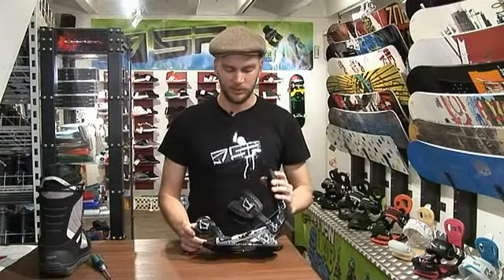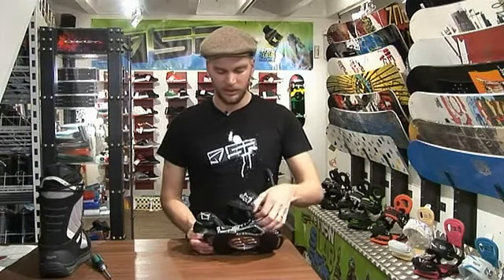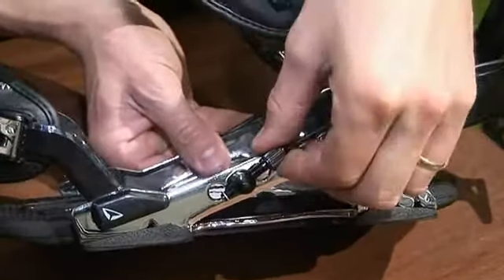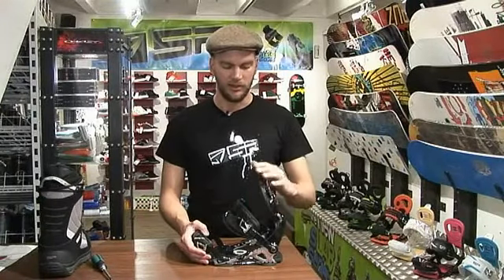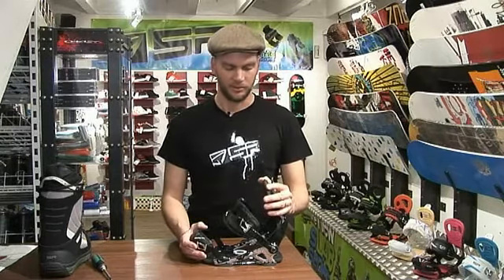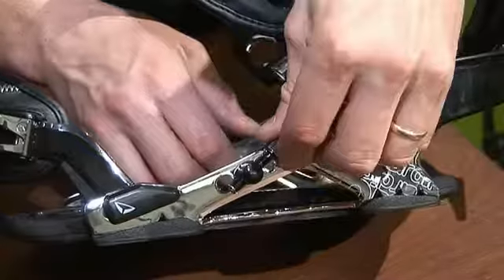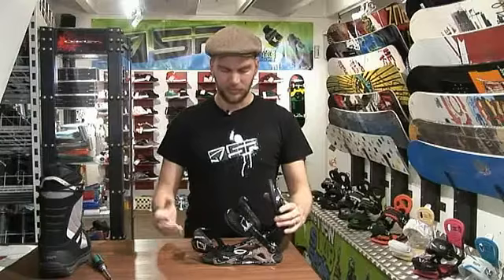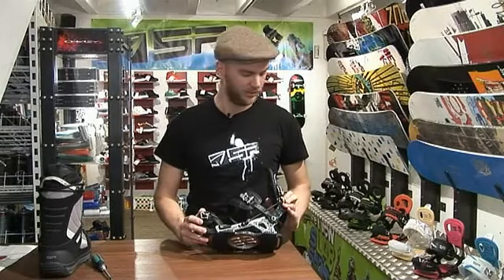SNOWSPORT.PL SP Fastec Slab.one Forward Lean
Wiązania slab.one Forward Lean